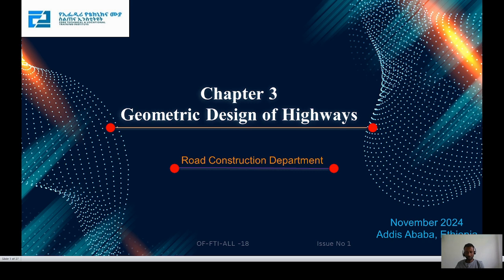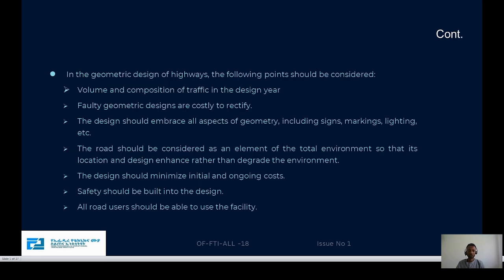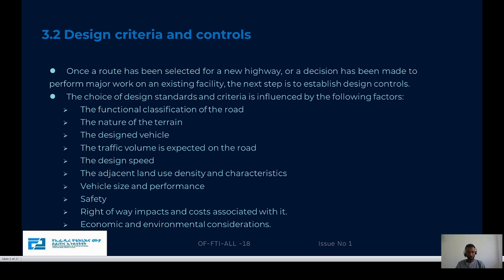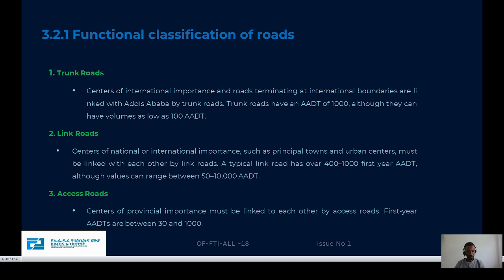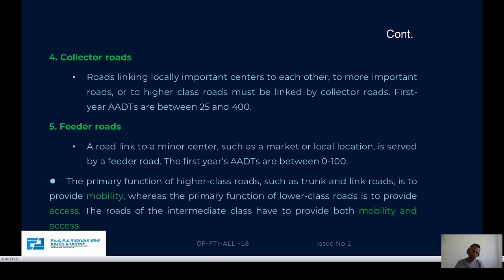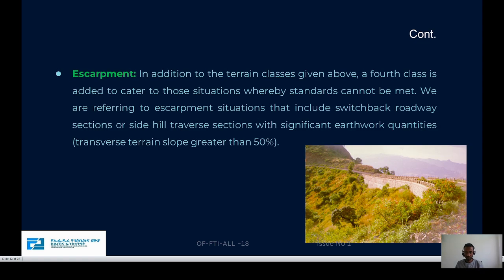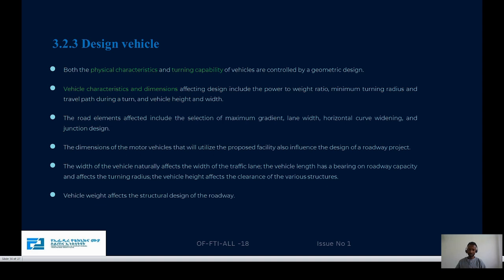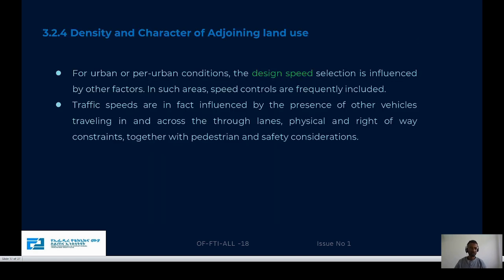Highway Engineering I- Lecture 07 | Geometric Design of Highways- Part 01 | Road Construction Techno